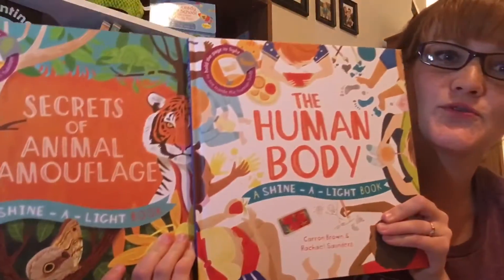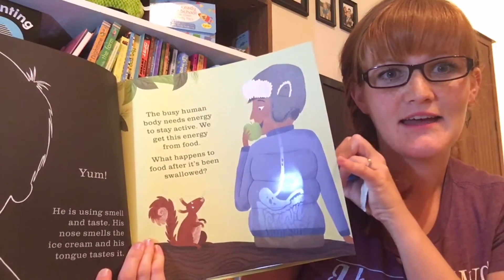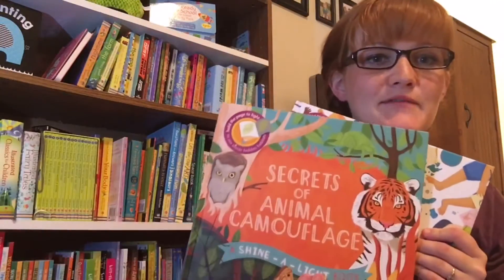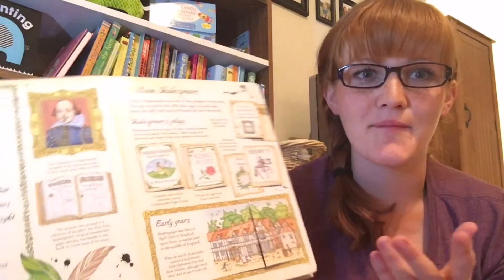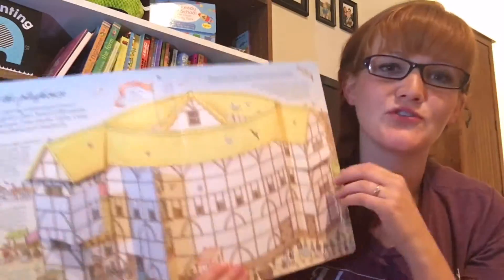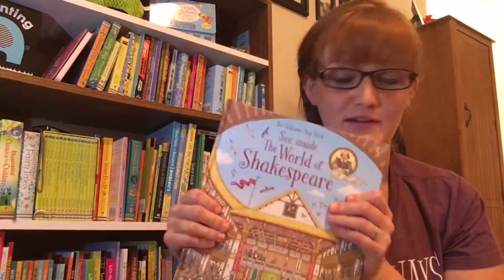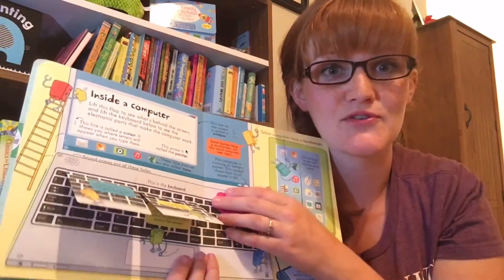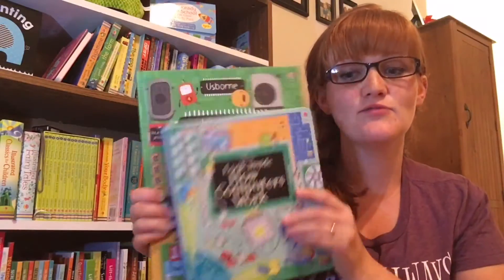NEW Non-Fiction Books!!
Fantastic New Non-fiction books from Usborne Books & More featuring Shine a Light Human Body, Animal Camouflage (flashlight books), See Inside the World of Shakespeare, Lift the Flap Decimals & Fractions, Q&A about Space, Q&A about time, Amelia Who Could Fly and See Inside Computers and more!!
Shop anytime at DiveIntoUsborneBooks.com